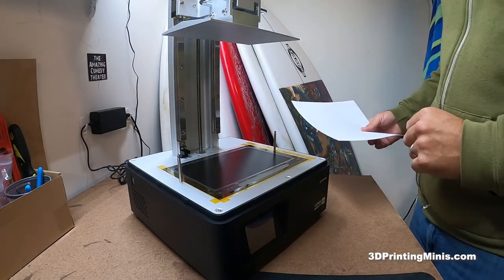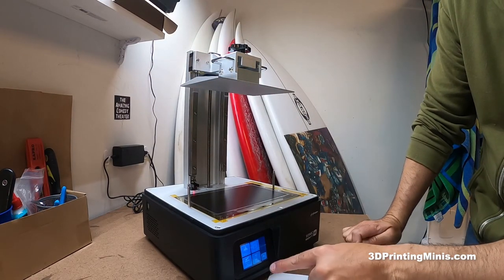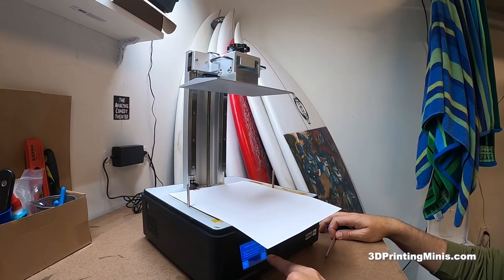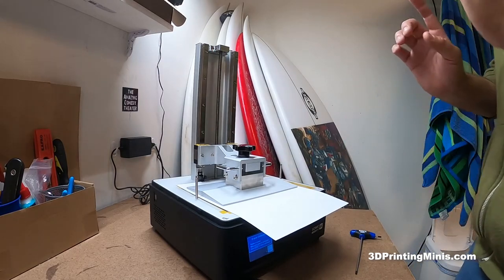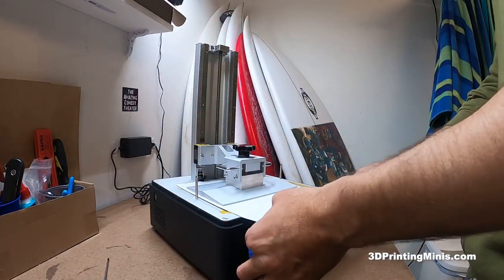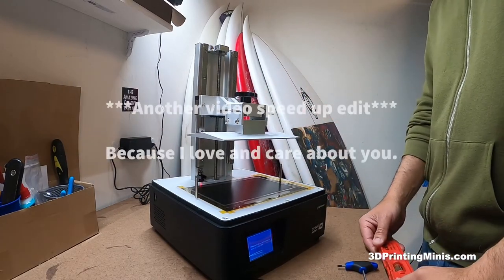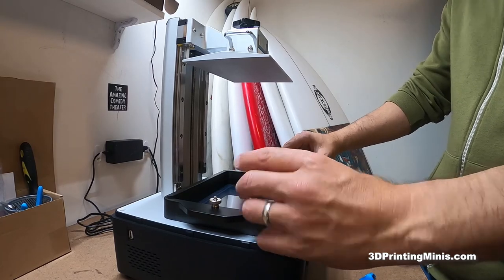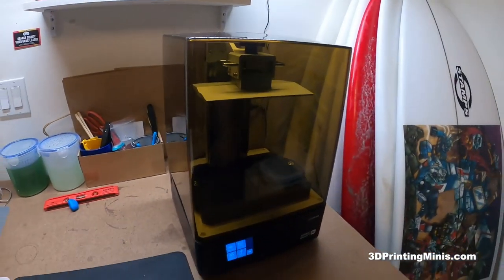How To Level 3D Resin Printer Build Plate (All Brands) - Phrozen Sonic Mighty 4K Plate Leveling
This video demonstrates how to level the build plate on a 3D resin printer. The 3D printer featured is a Phrozen Sonic Mighty 4K but the method used is applicable to most brands and models of resin 3D printers.

Here are links to the 3D printing items featured in this video:

Supershieldz Anti Glare and Anti Fingerprint (Matte) Screen Protector

3mm Hex Key with Journeyman T-Handle

2 Rolls 10mm X 33m 108ft Heat Tape (Kapton Tape)

Loctite Fun-tak Blue Mounting Putty

Stainless Precision Scissors

PHROZEN Sonic Mini 4K UV Photocuring LCD Resin 3D Printer